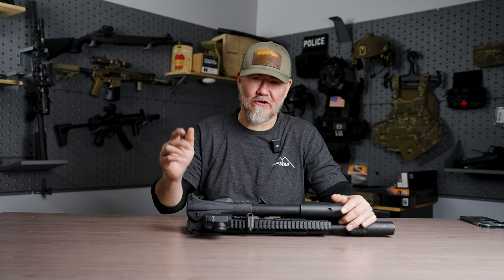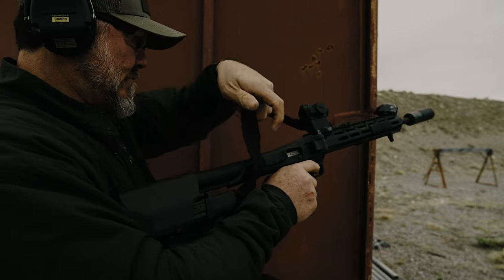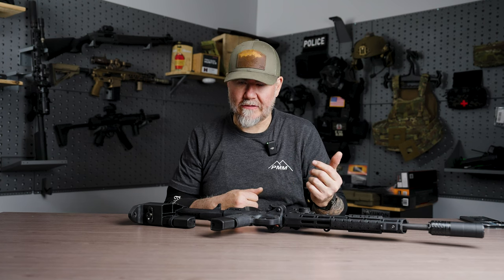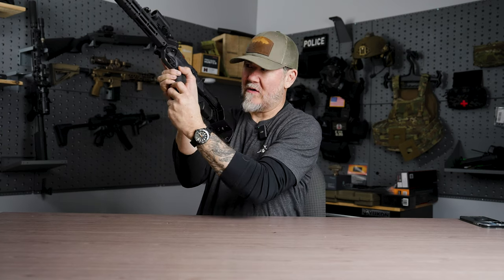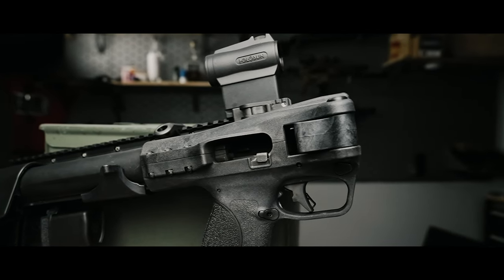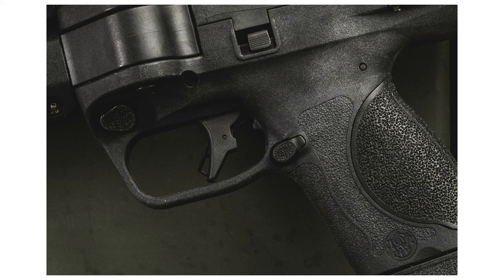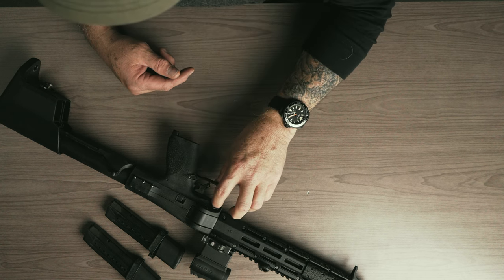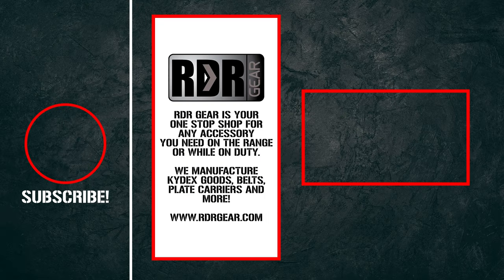The @SmithAndWessonInc FPC, I had such high hopes.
When the Folding Pistol Carbine launched, I thought this was a very cool concept, I saw reviews from all the typical big names. I did notice, that for a brand new, firearm with a completley new design, no one had any negatives to report. not the case here.

dislcosure, RDRgear is a 02/07 FFL licensee. This FPC like many of the products we review, was purchased by us.

RDRgear.com for all your belt, plate carriers, and safariland needs. We got you covered.